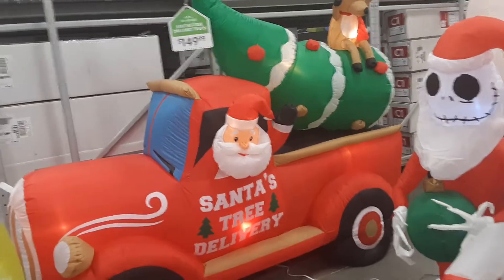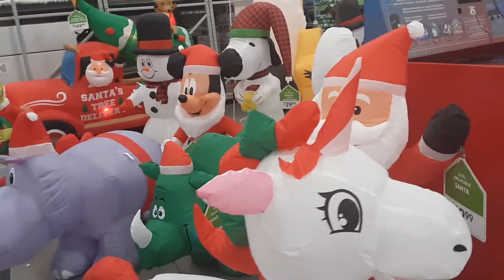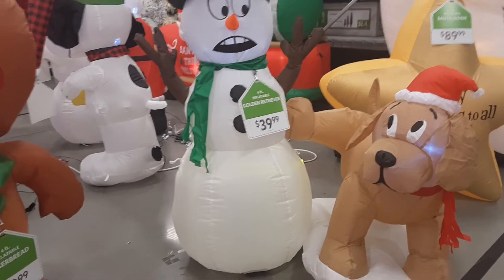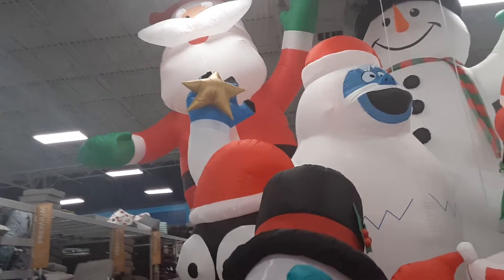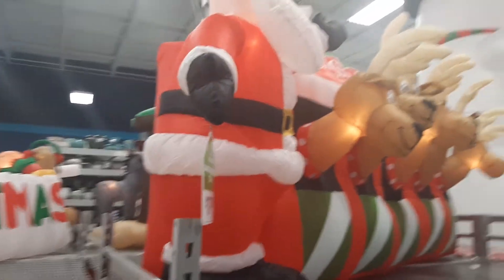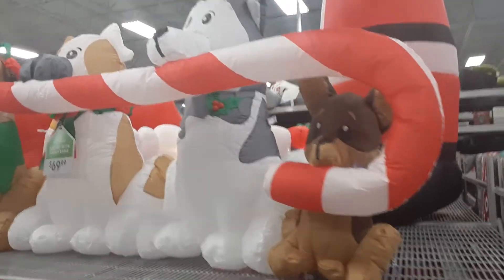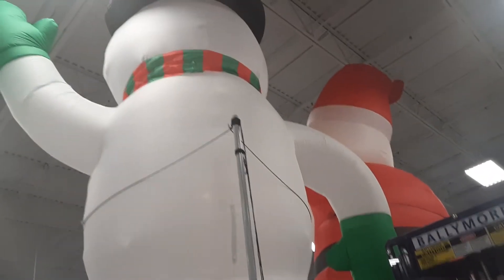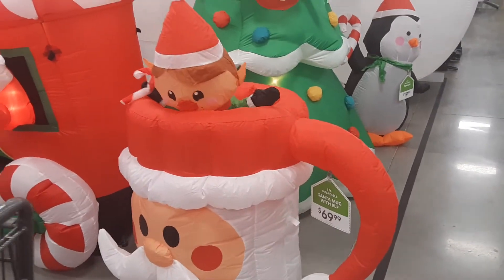Christmas Inflatables 2019: At Home In Store Selection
Early bird gets the worm, or in this case, a cool inflatable! There is a large selection of holiday inflatables available inside At Home stores. Even though this was filmed in early October, many items sell out fast in store. This year they have anywhere from 2 ft tall inflatables to a ginormous 20 ft! We love to incorporate inflatables in our home garden that will help complement the style of the greenery (or lack thereof😉). So many awesome choices available today!